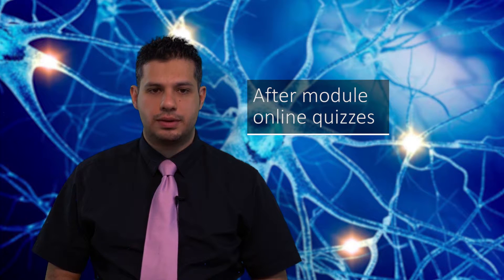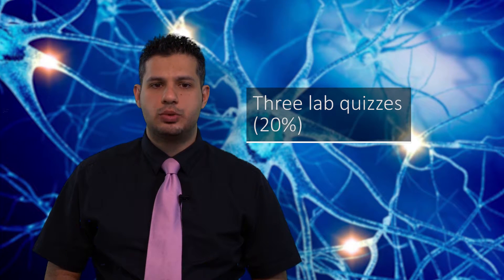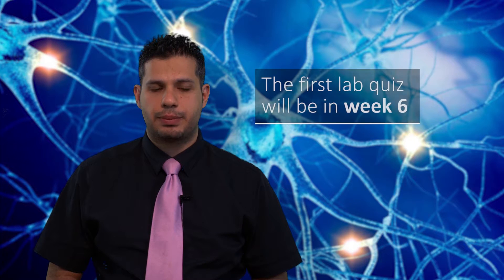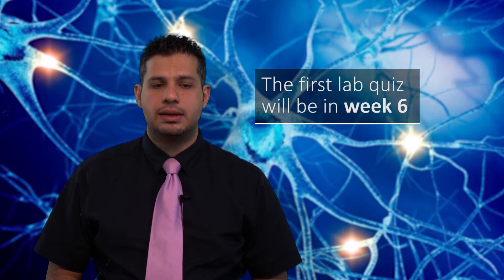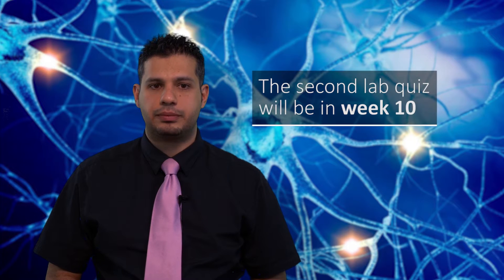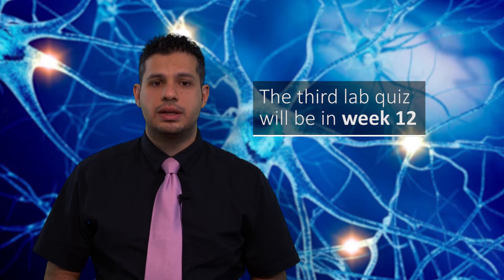1001MSC Assessment Overview 3min